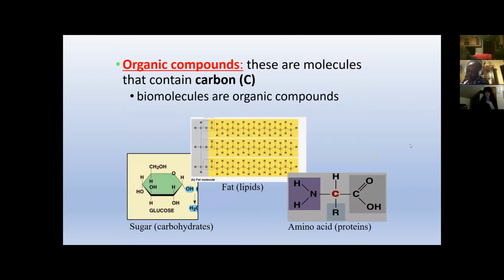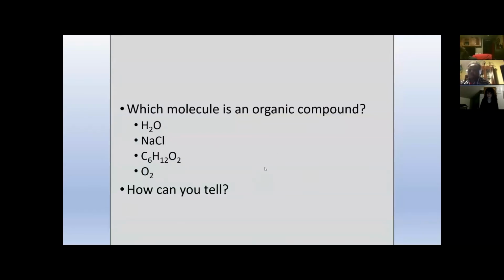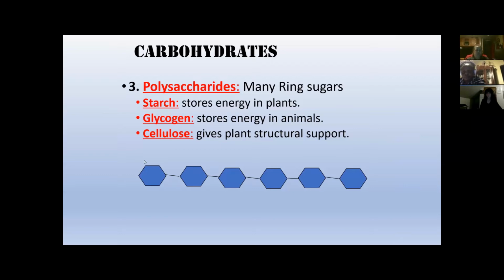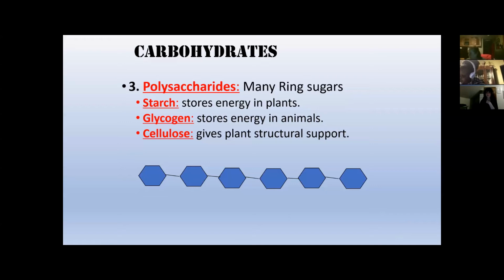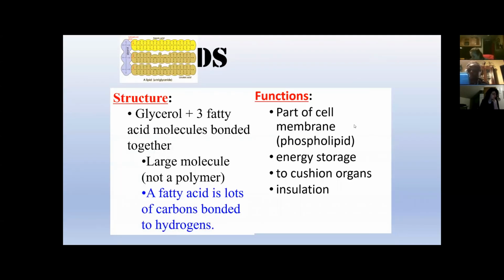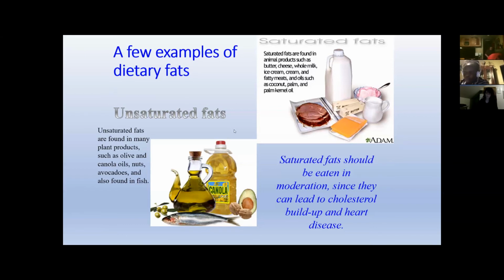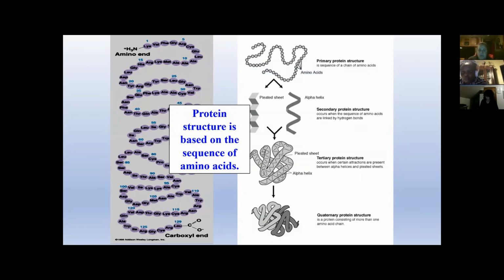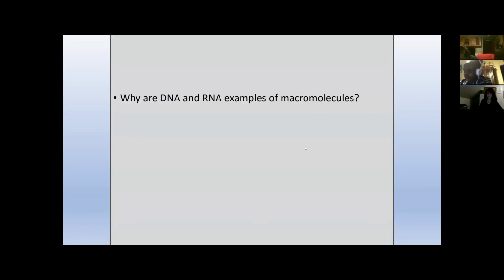Chapter 4 PPT1